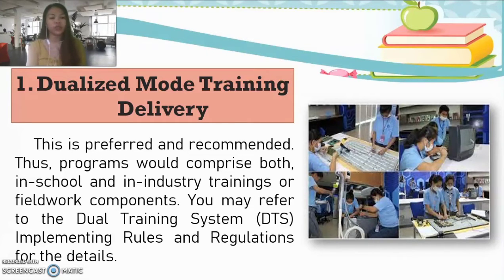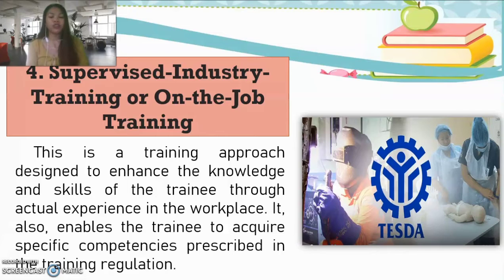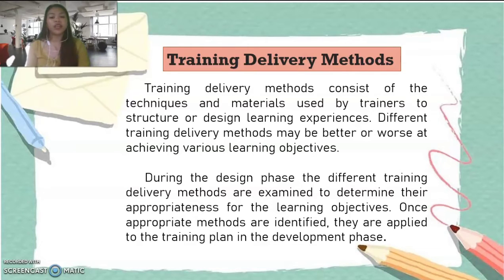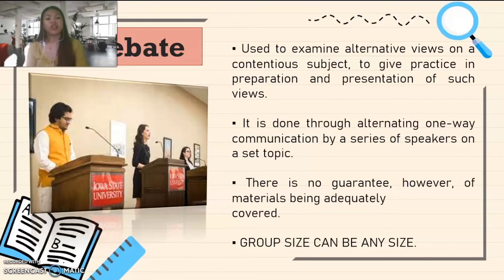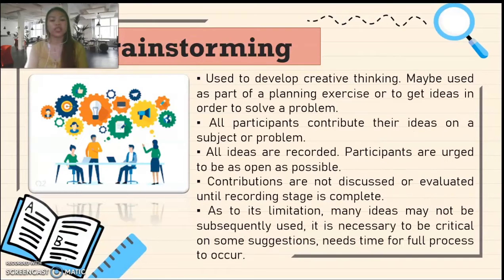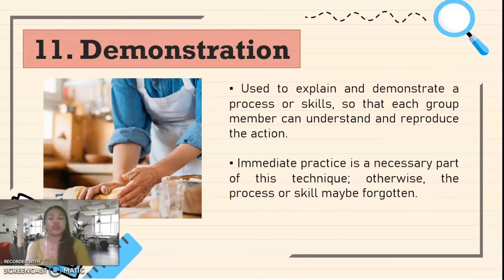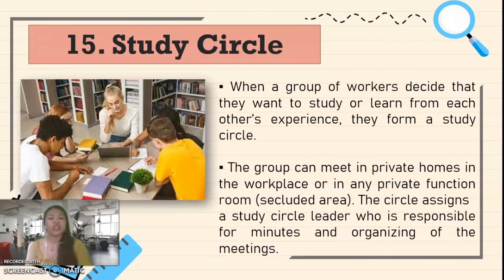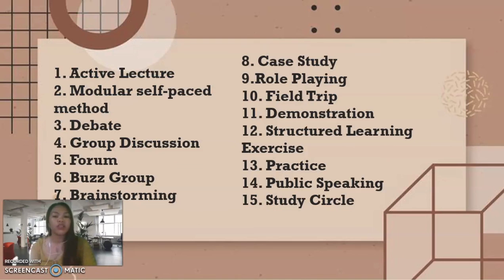Training Delivery Modes and Methods